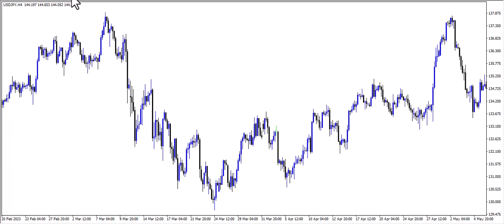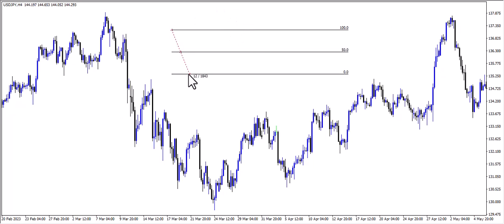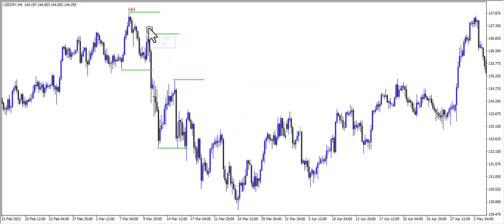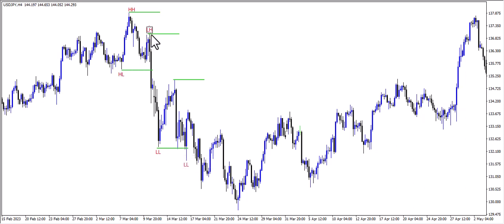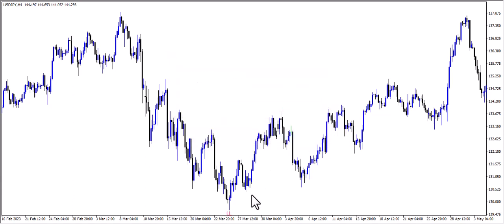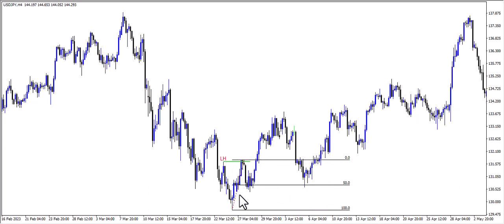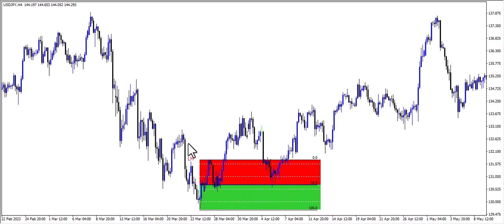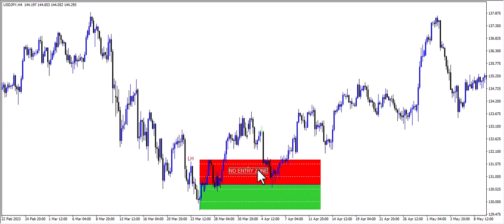Market Structure, Order Blocks, And Fibonacci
📈 Decoding Market Structure, Order Blocks, and Fibonacci: Your Path to Trading Mastery! 🔍🔢

Join us on an exhilarating adventure into the world of MarketStructure, OrderBlocks, and Fibonacci as we unlock the secrets of successful trading! 🌐🚀 Prepare to gain a profound understanding of these powerful tools and take your trading skills to new heights. 💹📊

In this enlightening video, we unravel the complexities of market structure and reveal how it shapes price action. Explore the fascinating concept of order blocks, discovering their role in pinpointing key levels and market reversals. 📈💎 And that's not all—unleash the magic of Fibonacci as we demystify its patterns and uncover its uncanny ability to predict market retracements and extensions. 📉🔢

Whether you're a seasoned trader seeking an edge or a curious beginner hungry for knowledge, this video will be your guiding light. Learn to identify support and resistance levels, embrace market swings, and refine your trading strategy for optimal results. 💪💼

💡 Ready to embark on this enlightening journey? Join our Telegram community for exclusive trading insights and strategies

Get ready to master the art of MarketStructure, OrderBlocks, and Fibonacci, empowering yourself with invaluable trading knowledge. Elevate your trading game and unlock a world of opportunities! 🌟📈